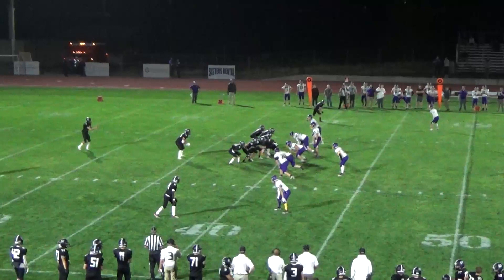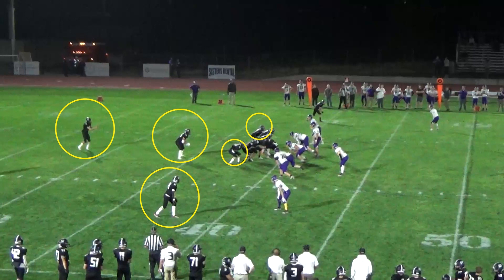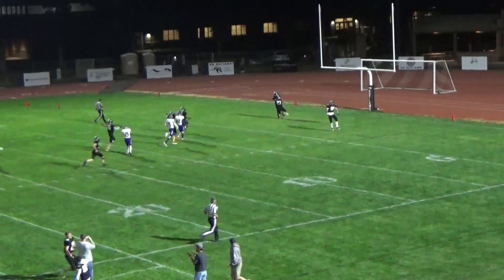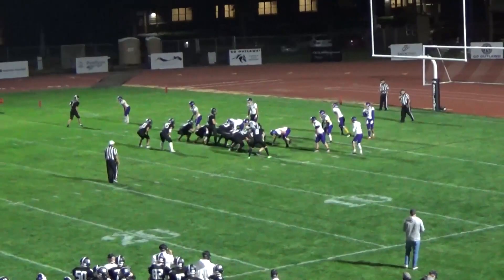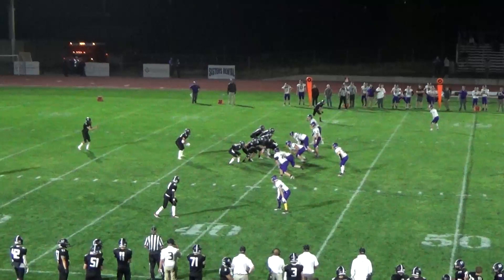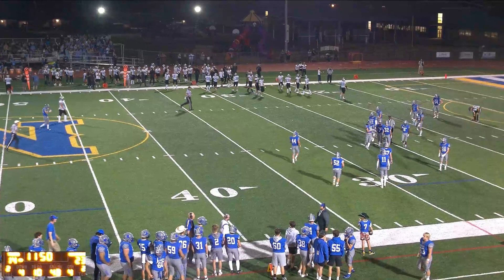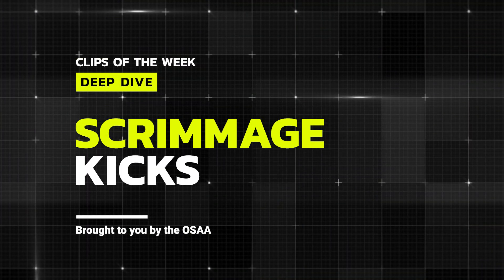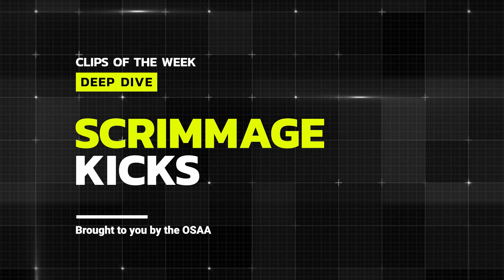2023 OSAA Football Officials Training - Deep Dive into Scrimmage Kicks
In this video we look at a handful of scrimmage kicks to discuss proper mechanics, penalty enforcement, and fouls that were not called. Please note on the first clip - the kicking team cannot advance a kick that is recovered beyond the neutral zone. A kick recovered behind the LOS/NZ can be advanced by either team.